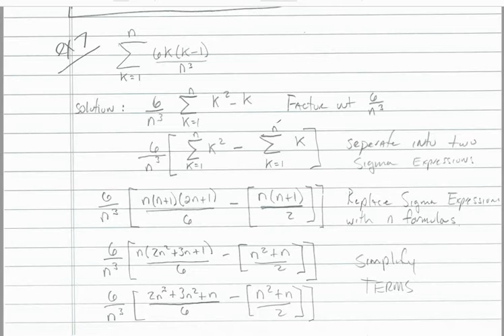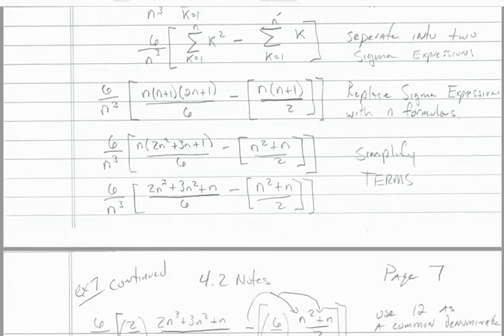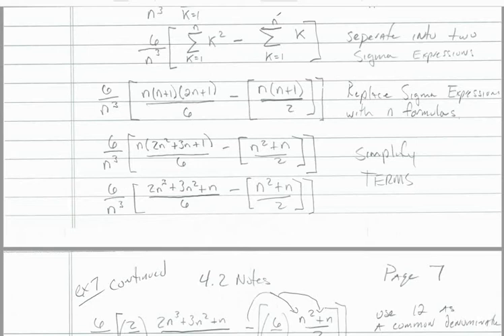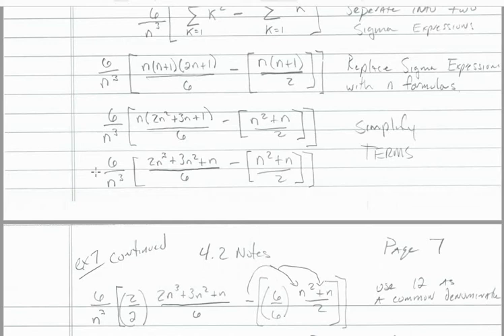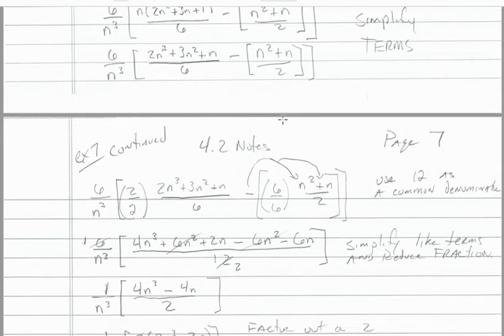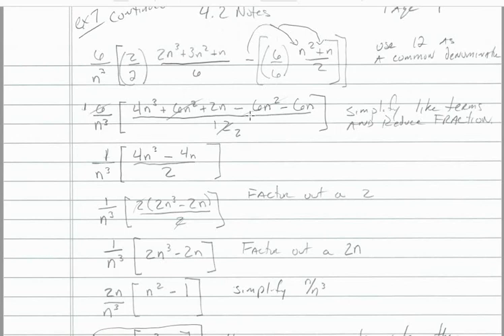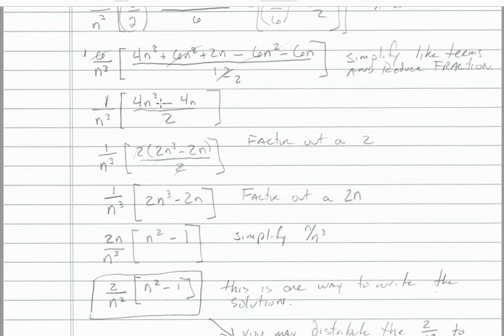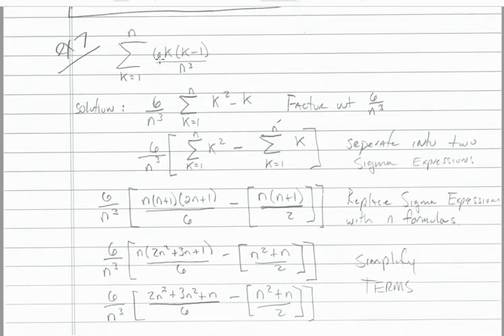4 2 Lecture Part 5 More summations in terms of n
replacing sums with n